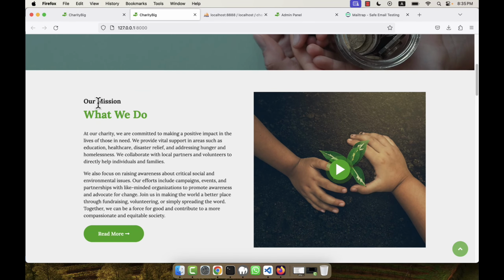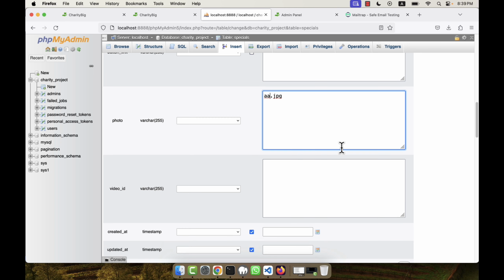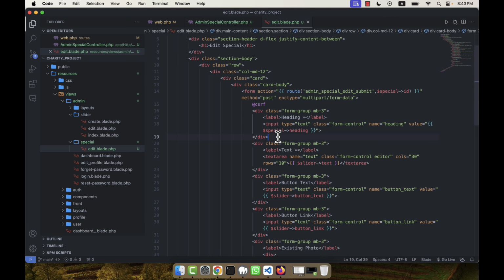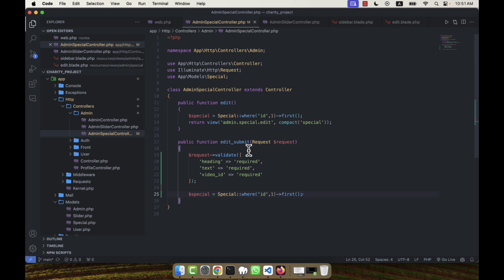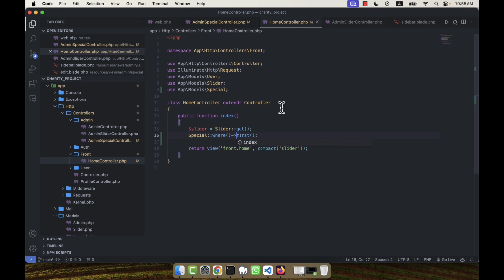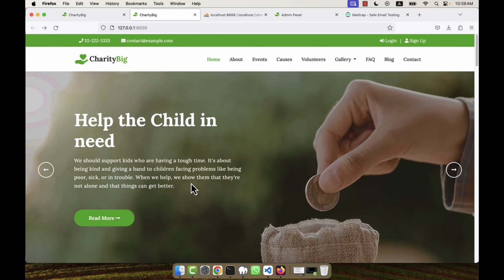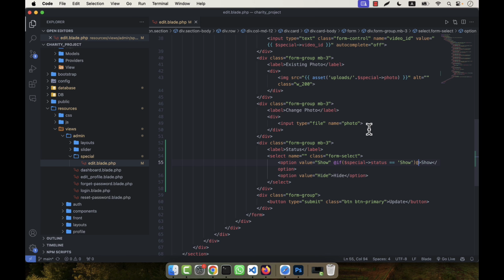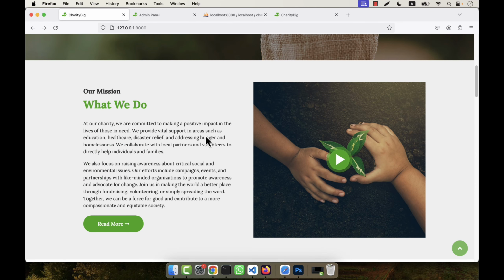Laravel 10 | Non Profit Charity Website | Special Section | #6